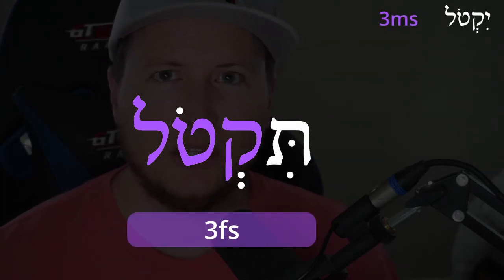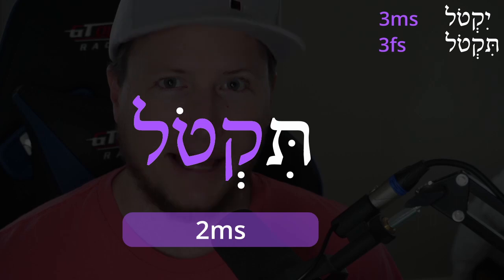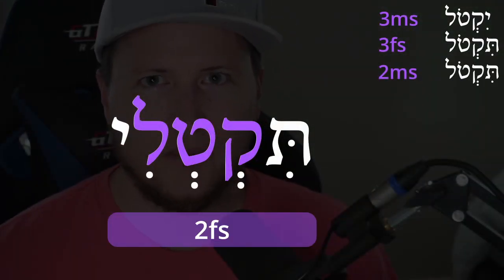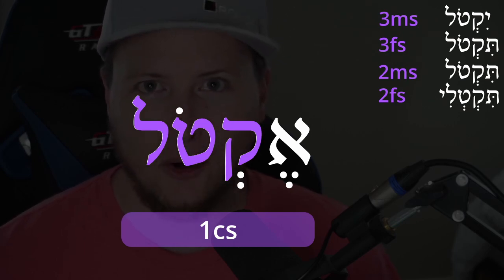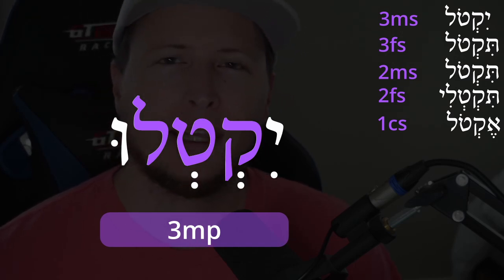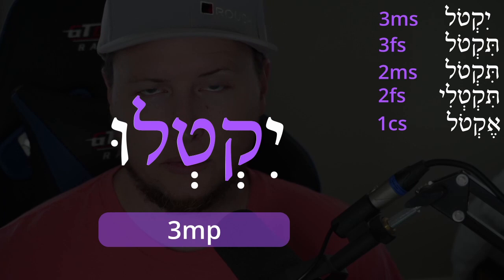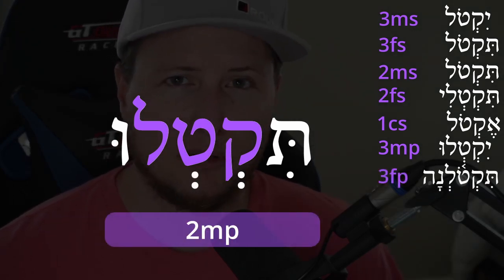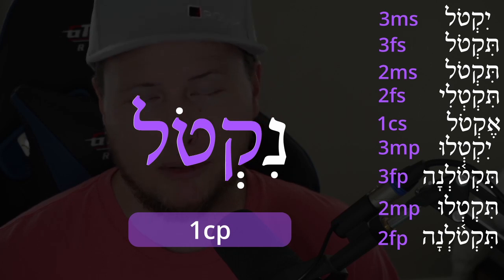Qal Imperfect Strong Verbs - Lecture 15 - Beginning Biblical Hebrew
This video covers the Qal stem, imperfect conjugation of strong verbs.